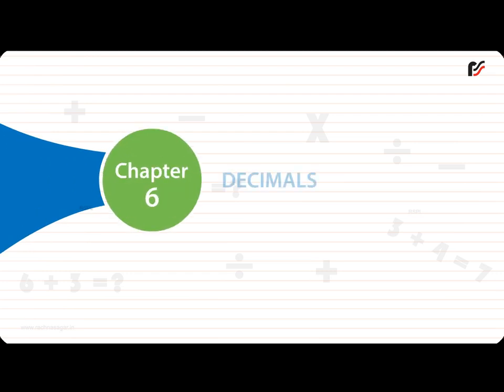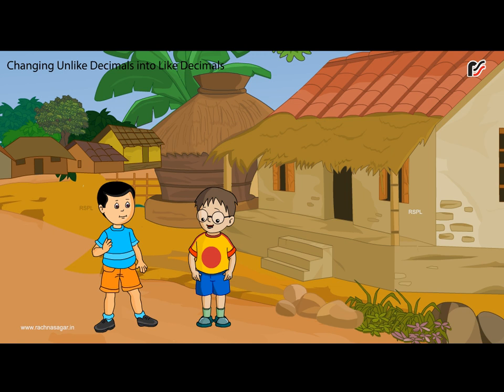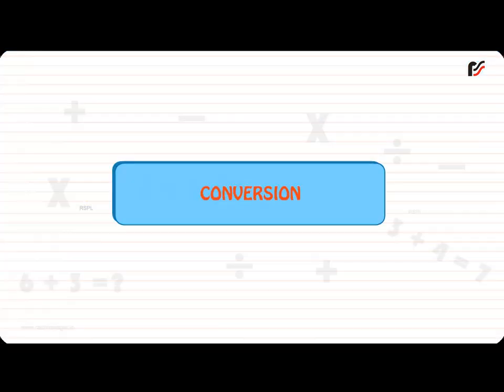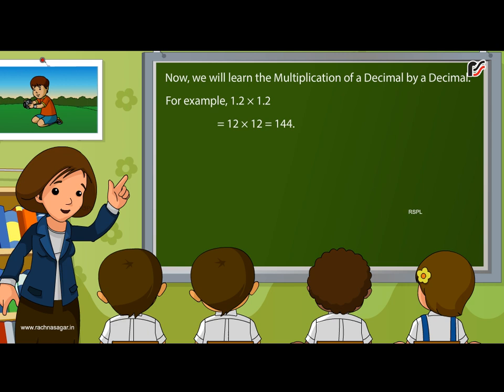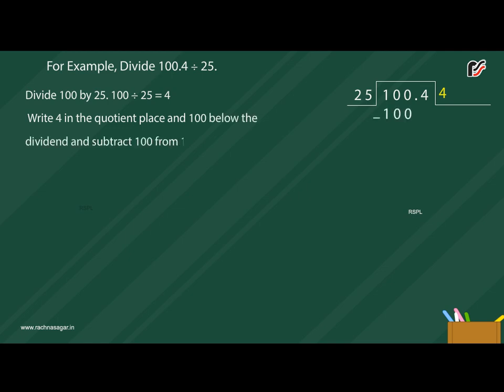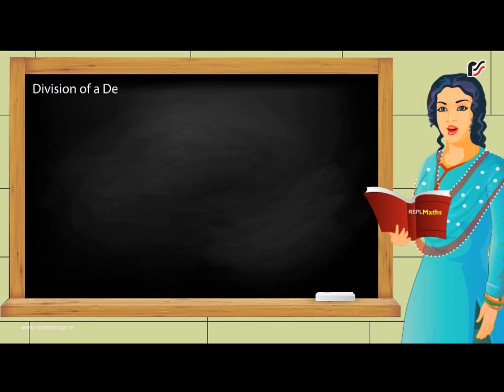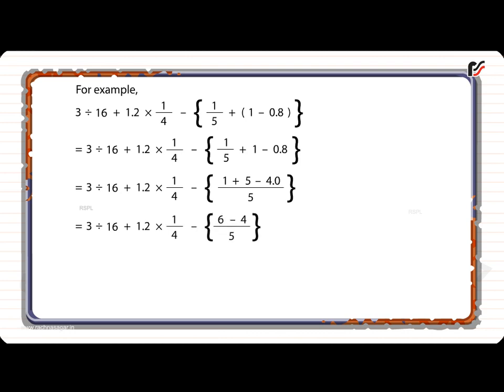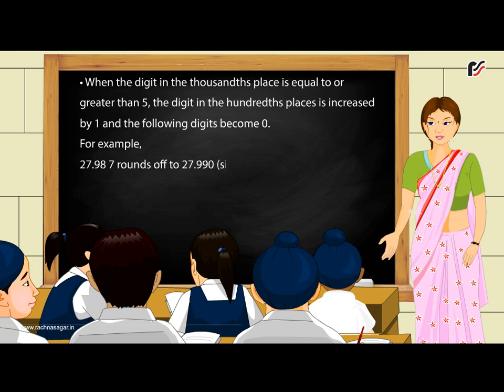Decimals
1.Interactive e-Learning download of lessons to reduce time and overload as pupils imbibe content through hearing.
2. Audio  teaching aids to help teachers provide effective teaching content , and aid retention of concepts for longer durations.
3.Educational manipulatives ,charts and games for grasping concepts, by integrating the concrete with the imagined.